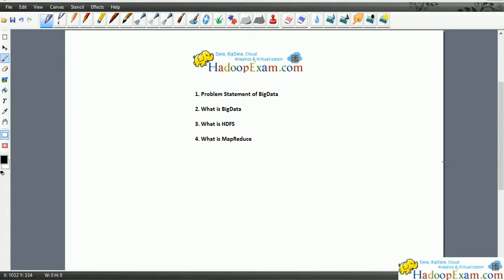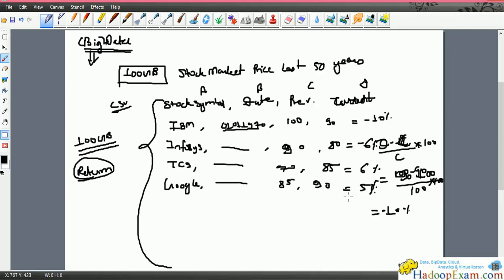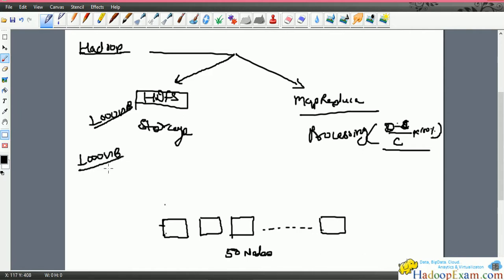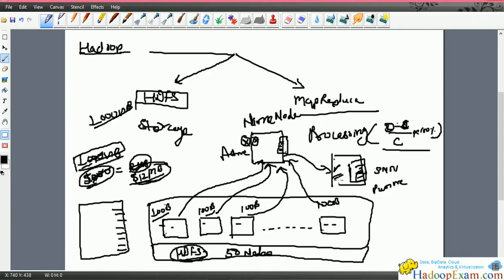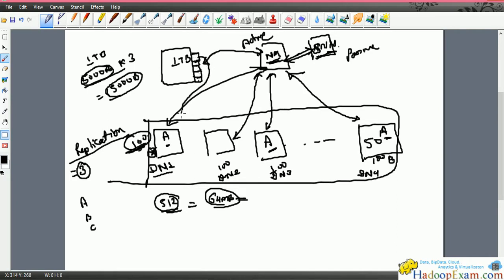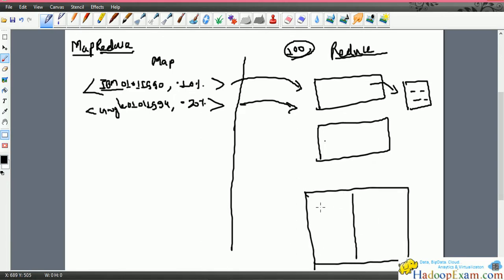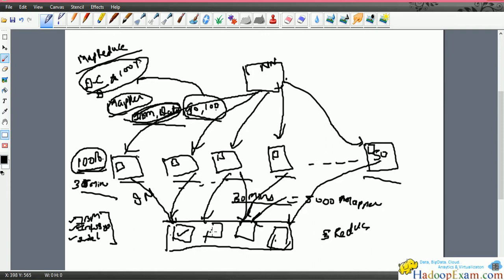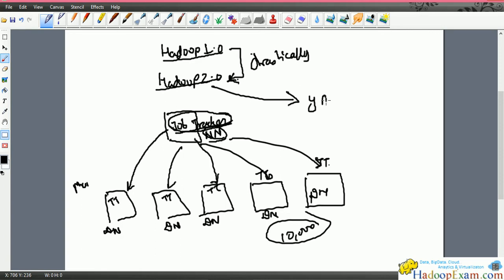What is Apache Hadoop ? & Solves a BigData Problem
Lets learn what is Hadoop ? and How it solves a BigData Problem.
In this we have covered HDFS : Hadoop Distributed file system to store the 1 TB  Stock Market Data Price. And using the MapReduce framework we solves a problem to calculating the stock price, with Java Highly concurrent program it takes the 72 Hrs to solve this big problem However, with Hadoop Frameworks MapReduce it calculates in just 1 Hr. with 50 Nodes